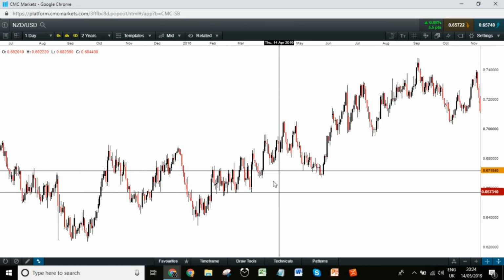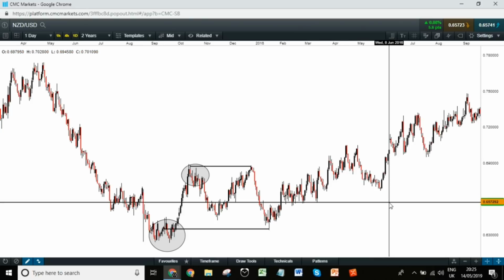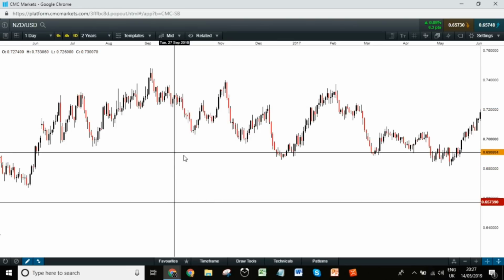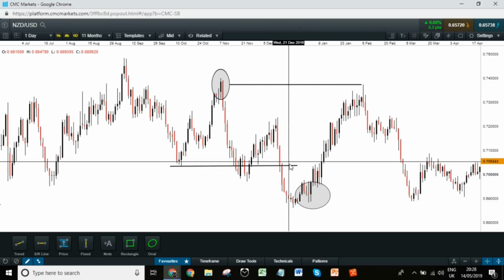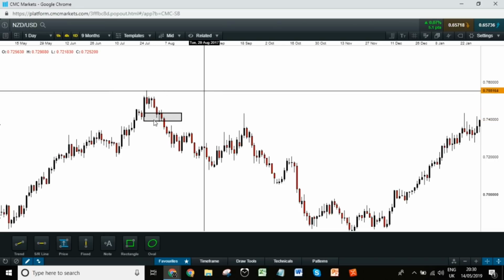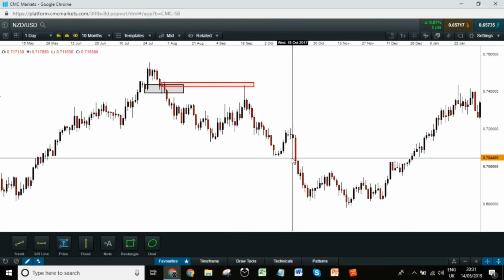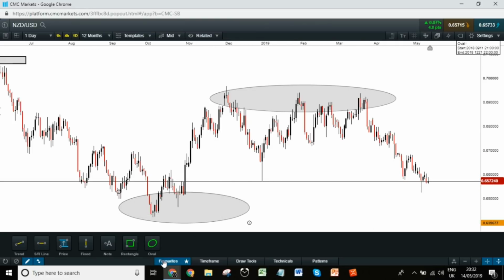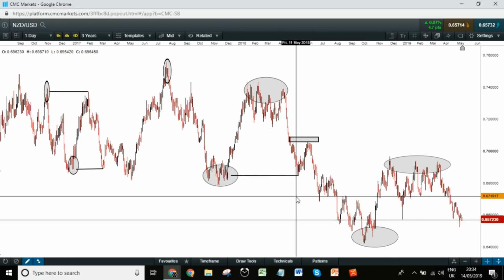How To Identify Quality Supply & Demand Zones (Part 1 of 2)